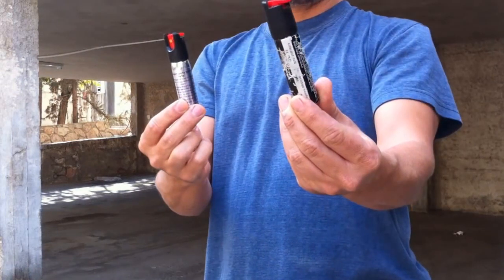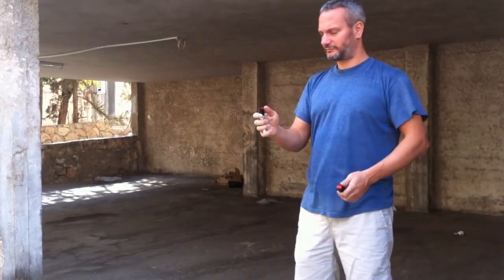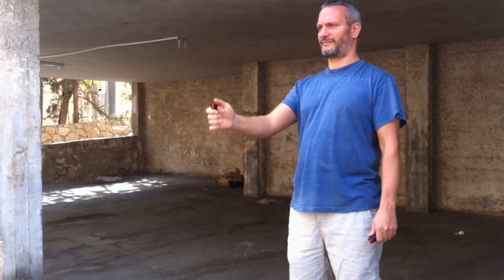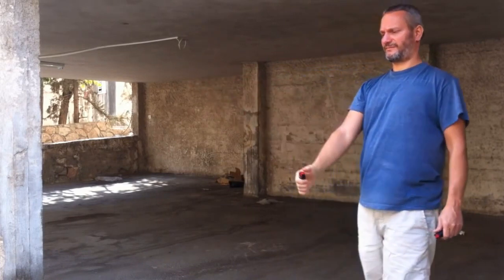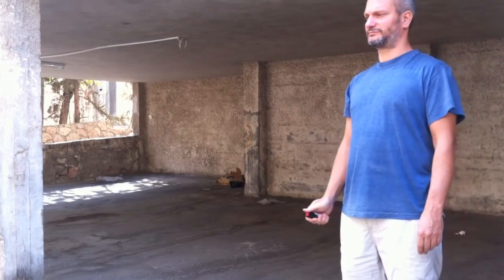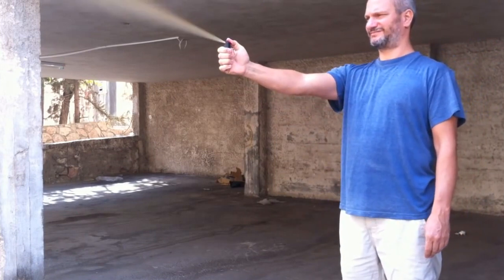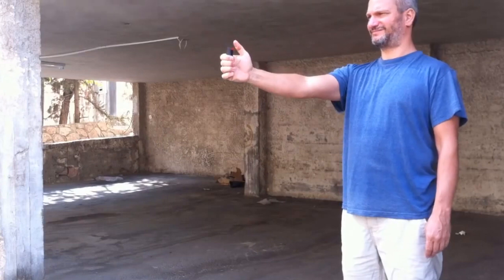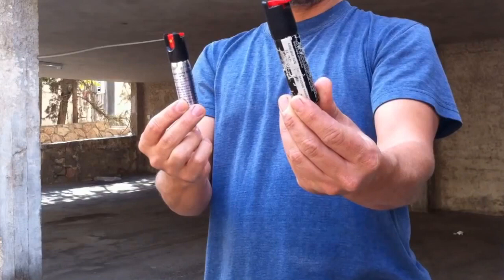Sabre Red Pepper Spray testing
this is an old video i never uploaded until now